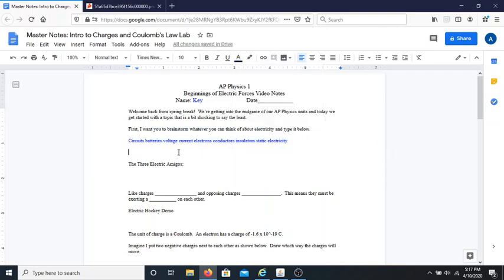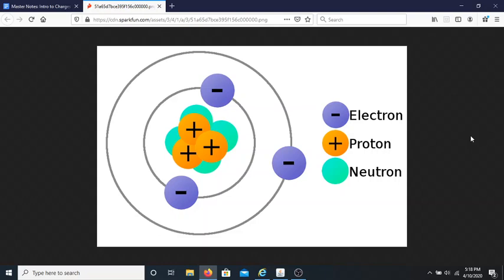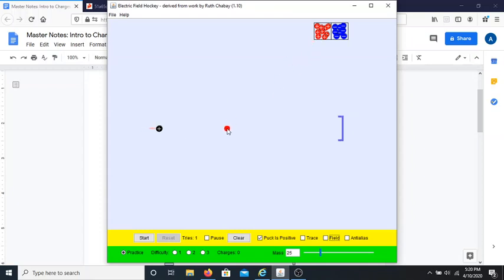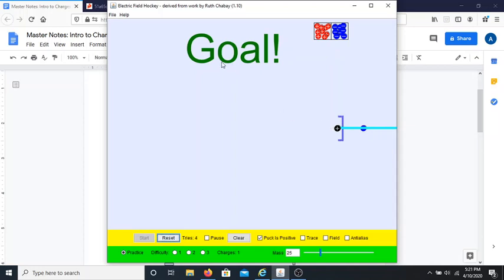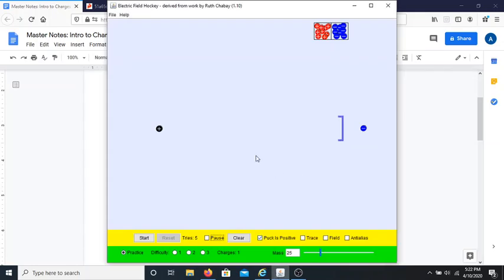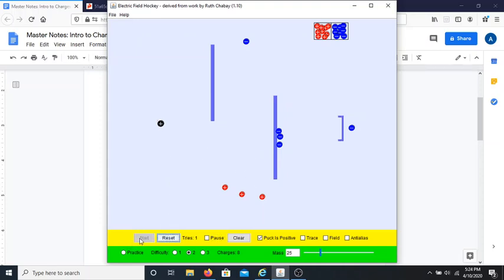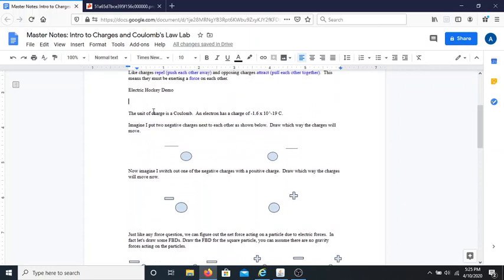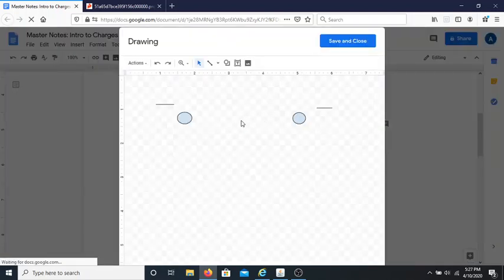Intro to Electric Force Video 1